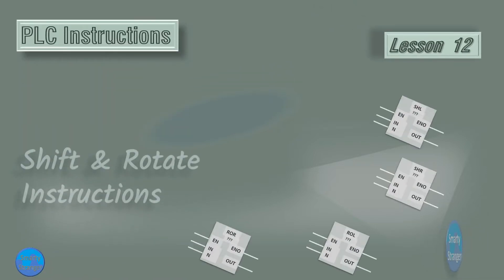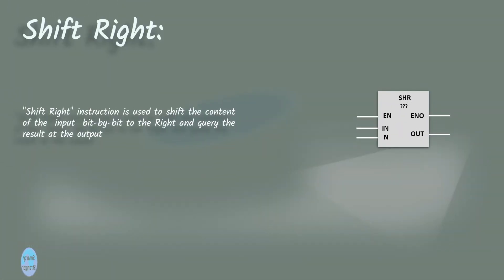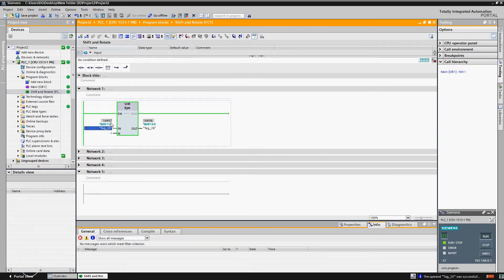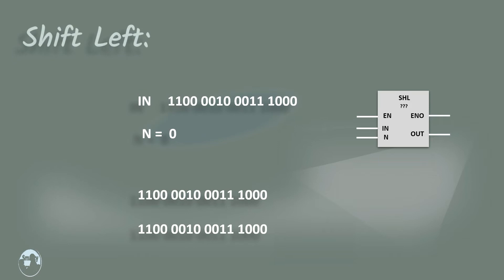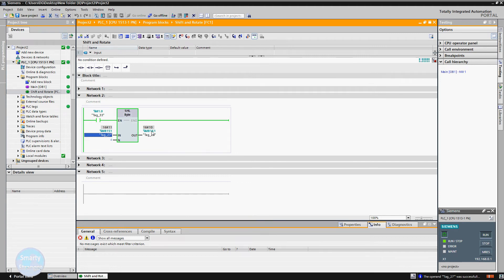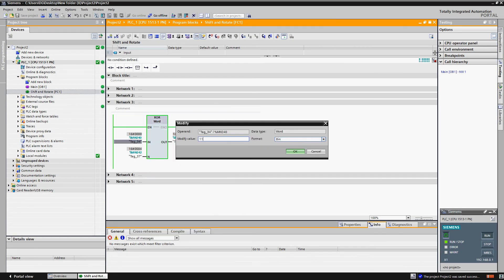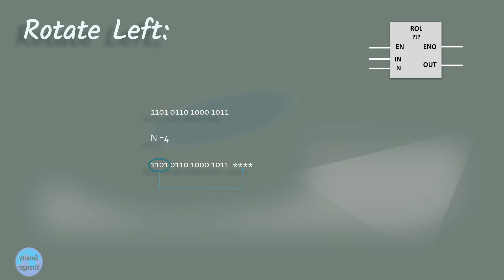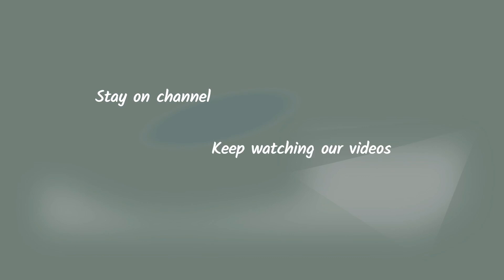Shift and Rotate Lesson 12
In this Lesson, we will learn about different Types Of Word Logic instructions in PLC.

For more informative videos, stay on channel.

our already published videos are..

21- Types Of PLC Instructions, Math instructions, Lesson 06